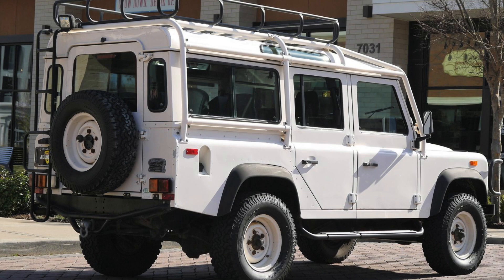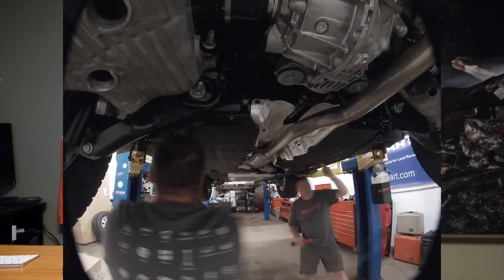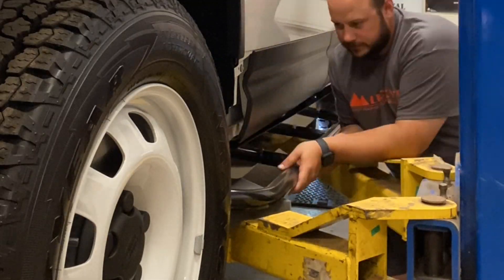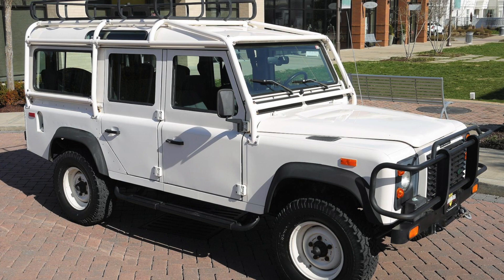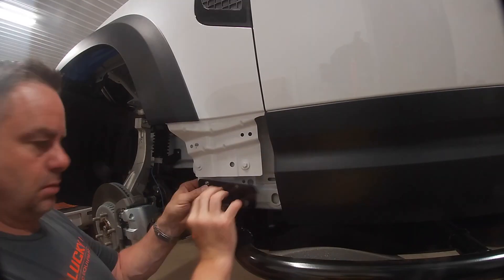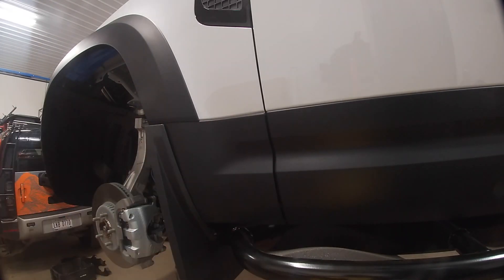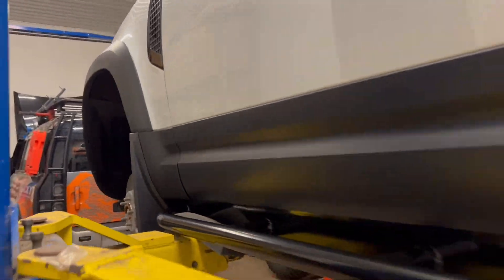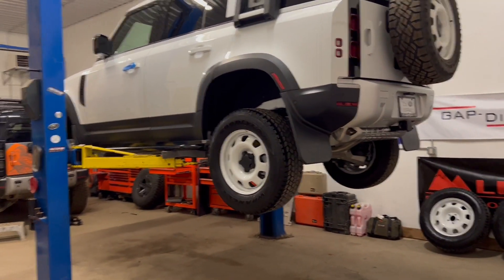Work begins on the Lucky8 Legacy Edition Defender 110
In this video we start the work with rock sliders and the mud flap mod. Have an idea on how to help make the Lucky8 Legacy Edition Defender 110 the best it can be? Please share in the comments below.